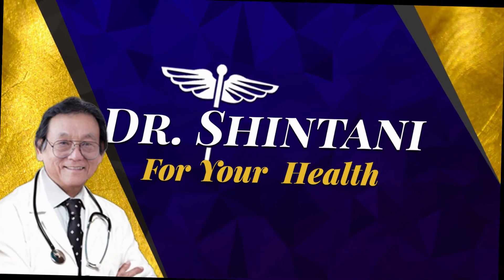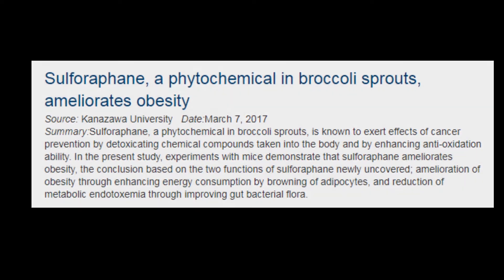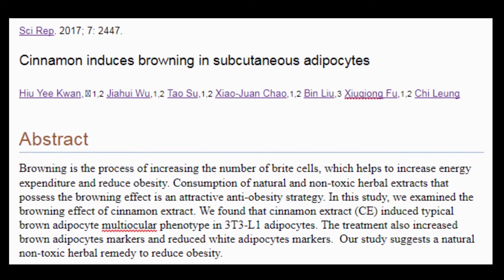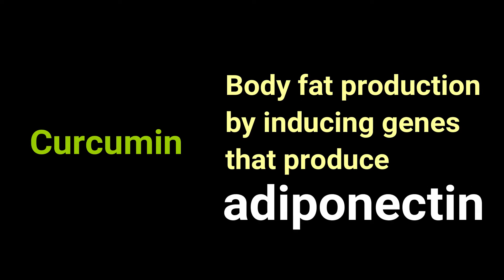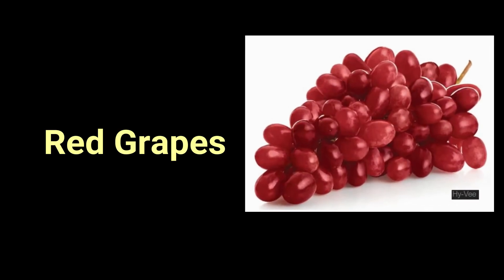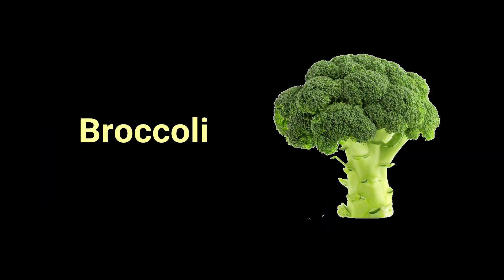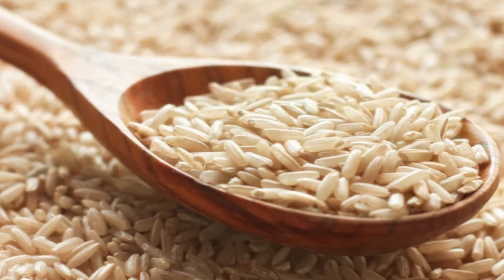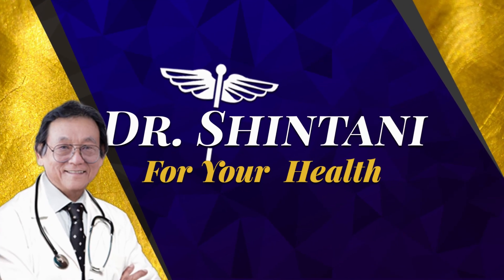25 foods that can help you turn off “fat genes”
Turn off fat genes with these 25 foods to help you.  # 25 will surprise
a lot of people as to how it helps weight control and obesity.